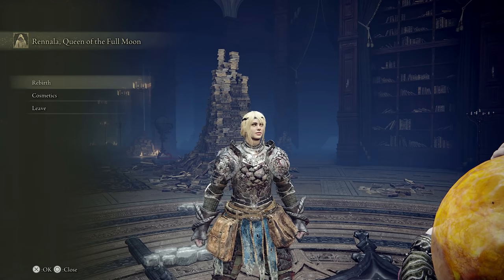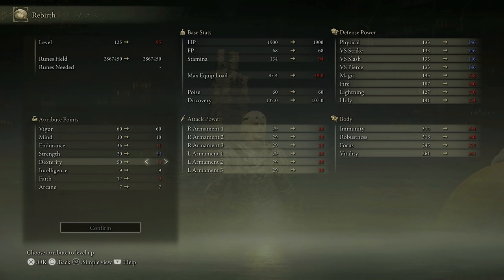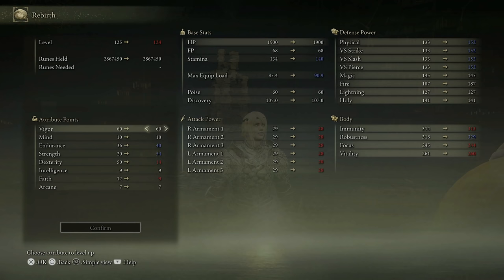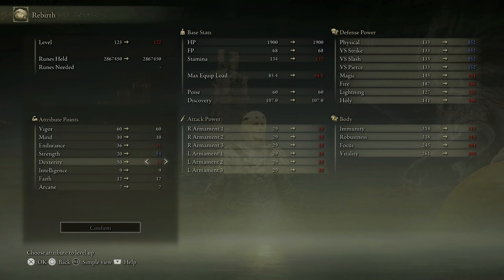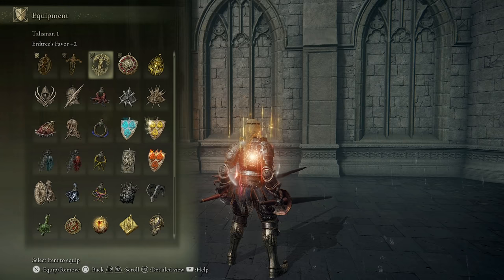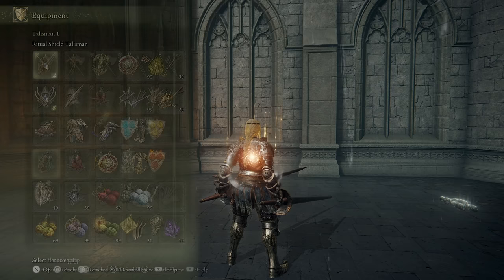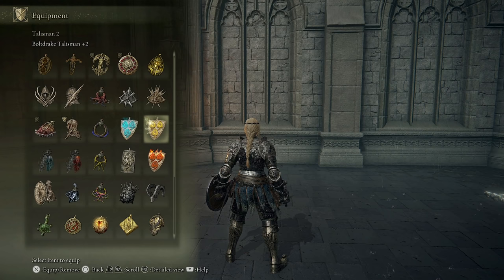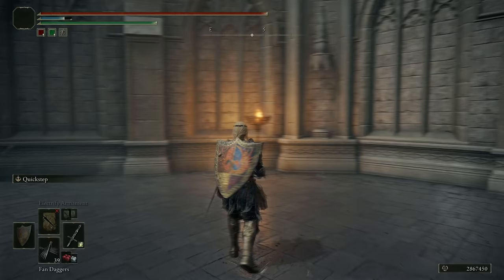BEST STRENGTH BUILD IN THE GAME MOST BROKEN OP BUILD Elden Ring